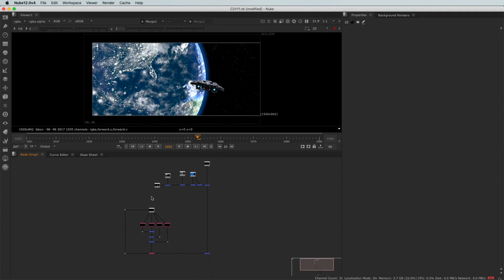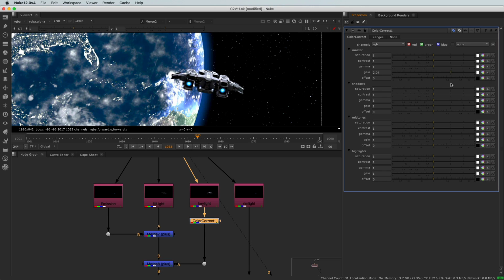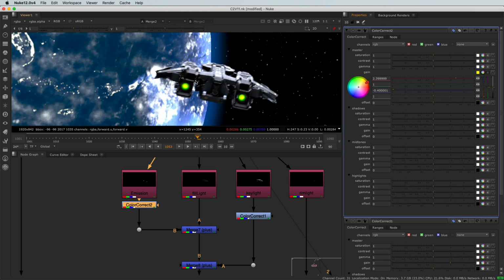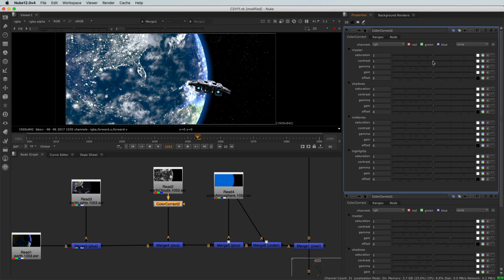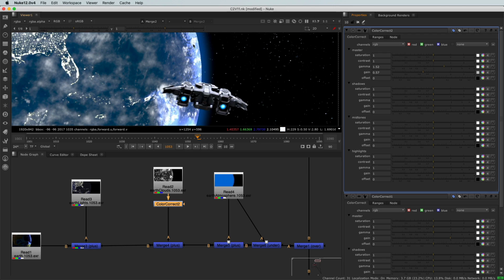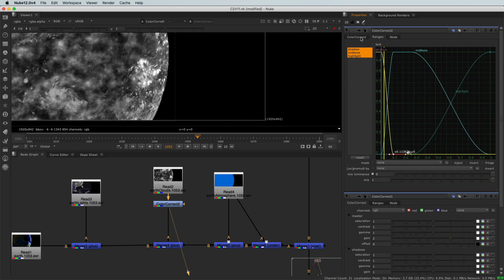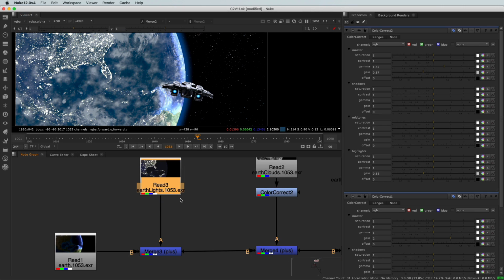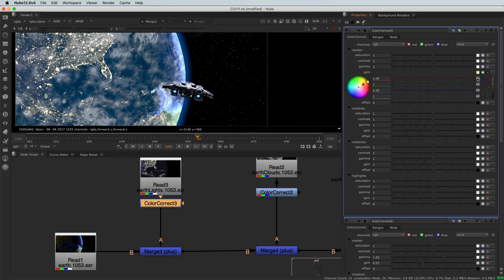Color correction | Mastering Nuke Vol 1